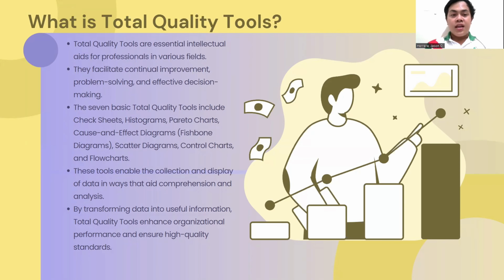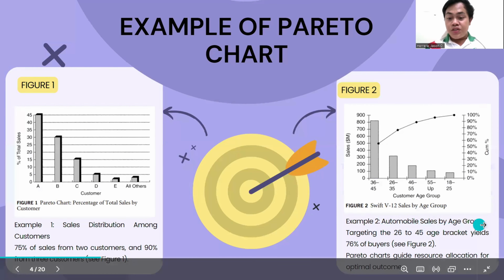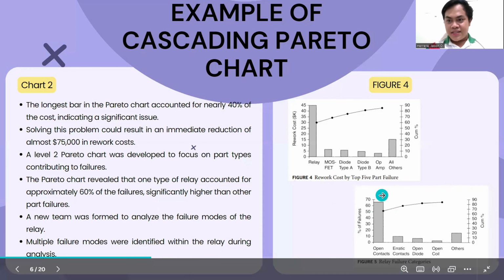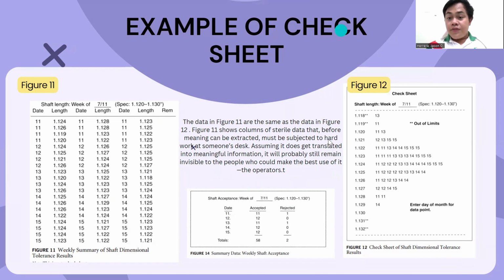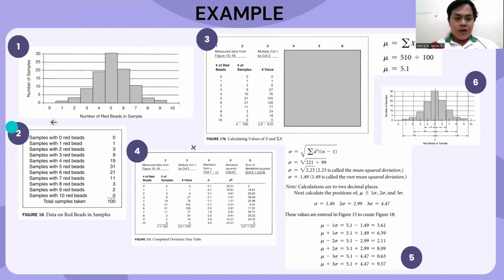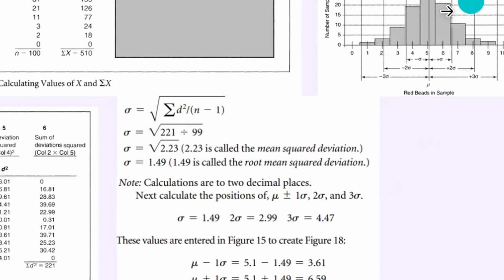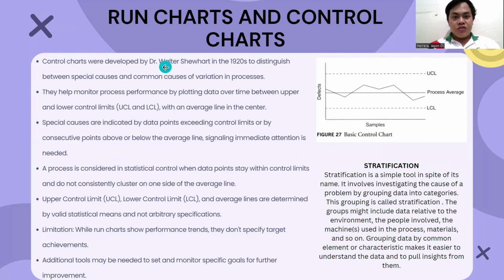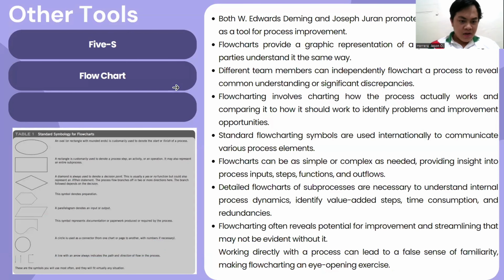Total Quality Tools Report - Jason Herrera